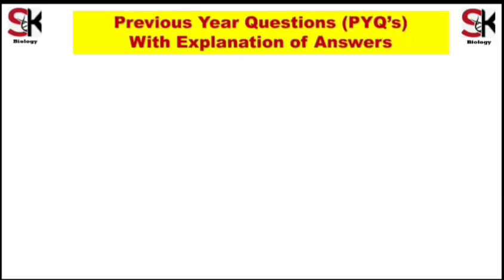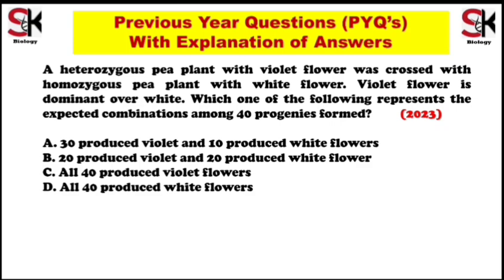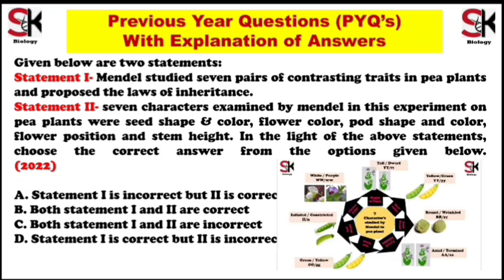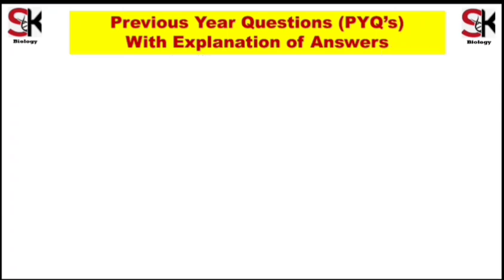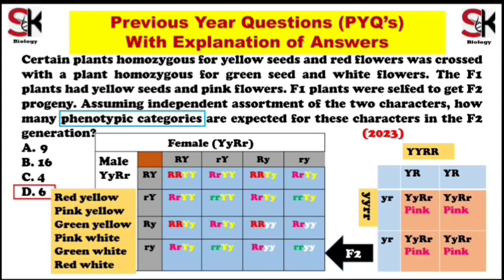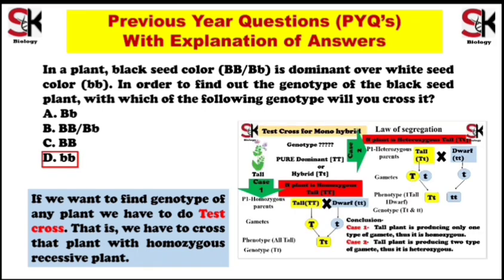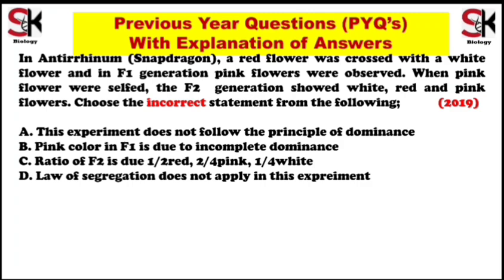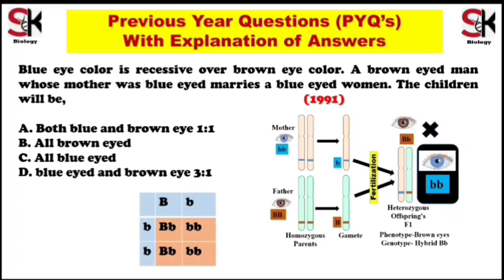PYQs on Genetics (Inheritance)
In this video, I have discussed previous years' questions (PYQs) and their answers. topics covered are
1. Mendelian inheritance
2. Non mendelian inheritance
3. ABO blood group system in human
4. Chromosomal theory of inheritance